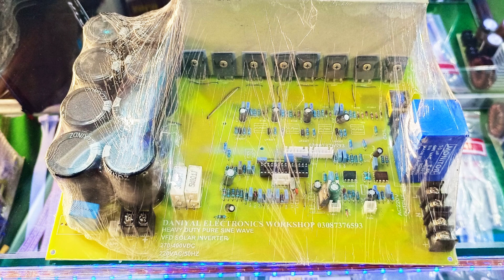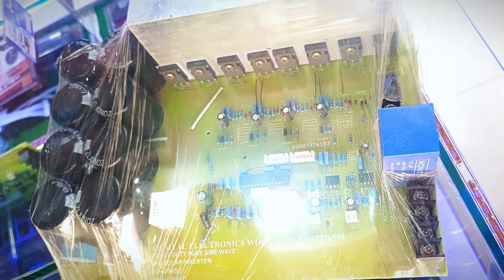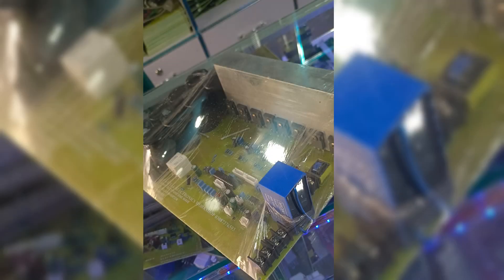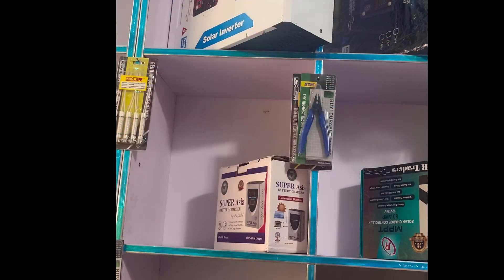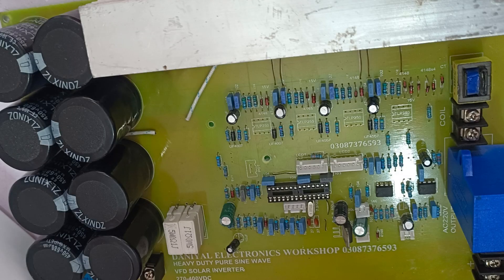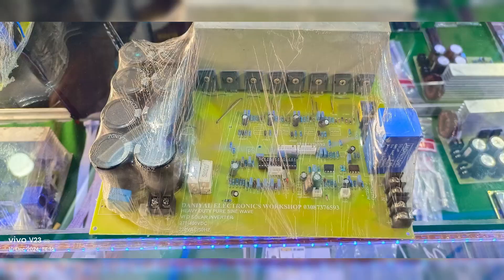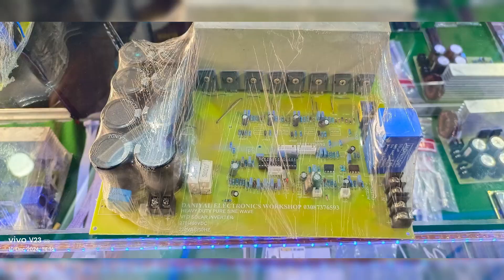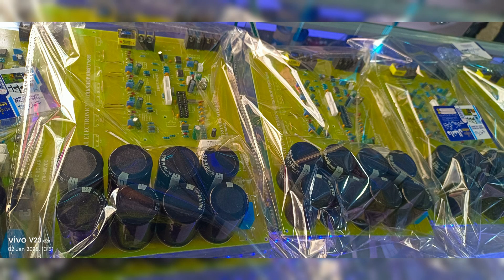7000W OFF Grid Solar Inverter KIT | Pure Sine Wave | WITHOUT BATTERY | LOCAL INVERETR,HOW TO MAKE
8kw ,5kw Best Quality Solar inverter#solarsystem,

You Can Watch My More Videos Here
VIDEO-1)mppt Solar Charge controller|PV Amps BOOST
Invt Vfd Ko Kam Solar Panels Sy Chalaein|DC TO DC BOOST CONVERTER MPPT FOR VFD|250-350VDC TO 720VDC
Diy Solar Inverter H bridge 230v - 50Hz Using SG3525 Dc To Ac 220VDC TO 220VAC Feedback Controlled
3000W 100VDc To 230Vac|High Power Dc to Ac Low Voltage Input H bridge Solar Inverter Without Battery

dc to ac inverter,dc to ac converter,dc to ac,inverter ac,12v to 220v dc to ac inverter,dc inverter ac,orient dc inverter ac,dc to ac power inverter,solar dc to ac inverter,12v dc to 220v ac,how to make dc to ac inverter,12v dc to 220v ac inverter,ac to dc converter,dc to ac current converter,how to make dc to ac 50hz inverter,how to test dc inverter ac temperature sensor,solar dc to ac converter without battery